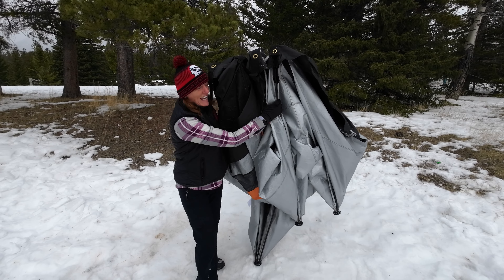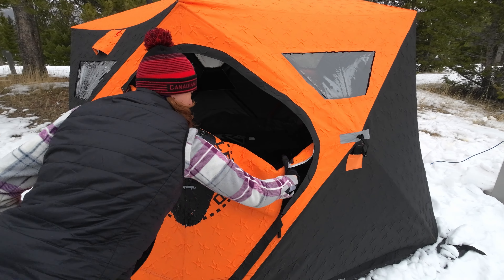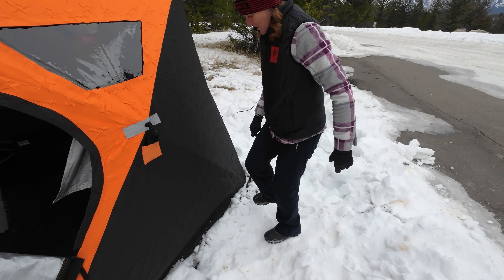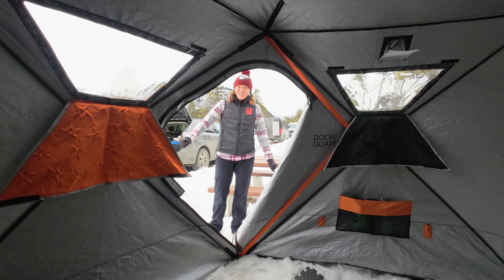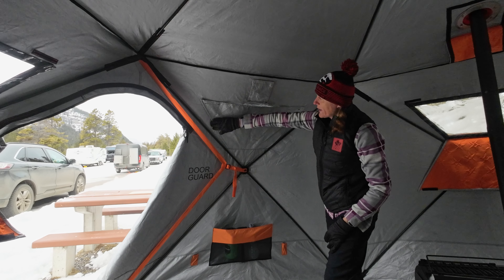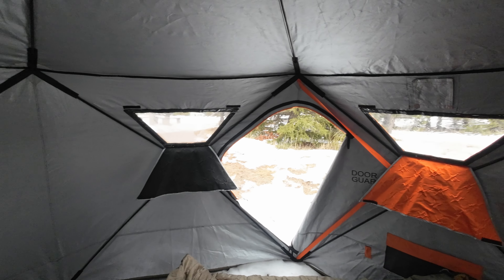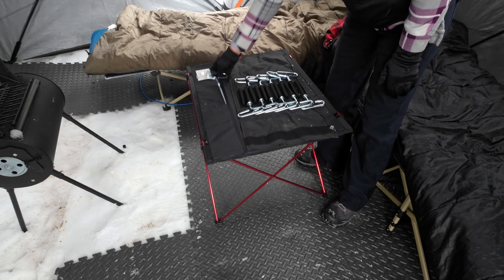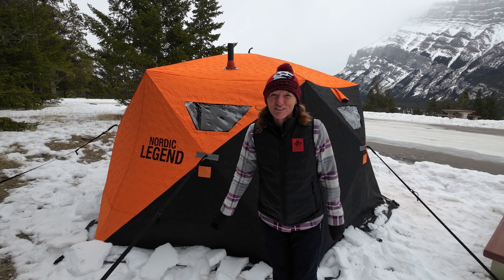NORDIC LEGEND AURORA LODGE Ice Shelter and Tent | Winter Camping | Hot Tenting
We’ve been on the lookout for a decent tent for winter camping/hot tenting, as an alternative to our Dream-house Tipi hot tent, the latter of which we are now finding is a little too small for myself and the three pups. It’s taken lots of research and checking out numerous product reviews, but we finally found a tent which we think will fit our requirements perfectly!

So what did we end up purchasing? Drum roll please …….

It’s the Nordic Legend Aurora Lodge Ice Shelter / hot tent, which we used for the first time on a recent winter camping trip to Banff National Park. We were hoping to use the new Red Mountain Valley wood-stove that we’d also recently purchased (check out the video but the only available pitch at the campground didn’t allow for fire permits, so we were unable to use the wood-stove …. booo!

Rather than head home empty handed with no video to share, we decided to do a quick tour/review of the Aurora shelter instead, and that’s what you will find in this video.  I hope you like what you see, and that you find it useful should you stick around to watch the entire video.

The weather in Alberta is due to get a little chilly again over the coming days, but we are still hoping to get out for another winter camp-out in this shelter and will get to use the wood-stove to keep things nice and cosy in there. It goes without saying that you are of course invited to join us in our next video, if it’s your kind of thing. In the meantime, thanks to all my subscribers for your continued support, and welcome to anybody else that decides to join us on a more regular basis